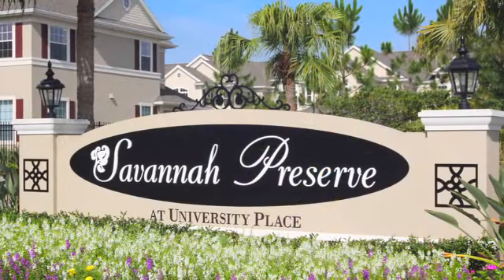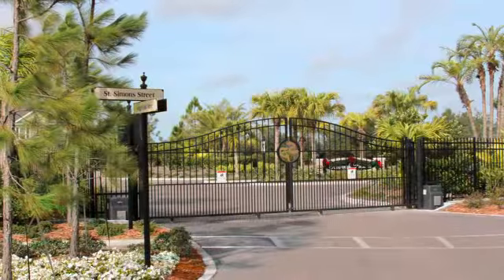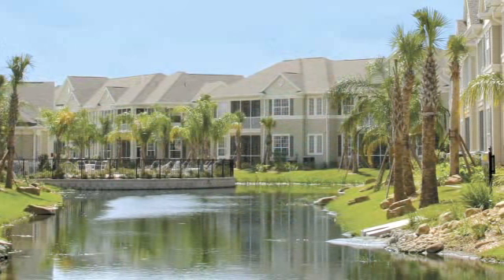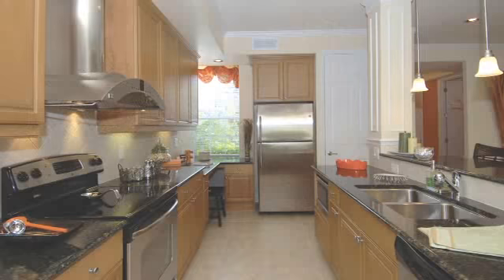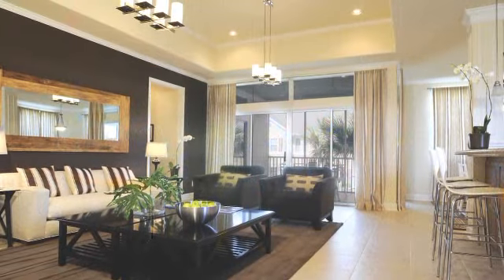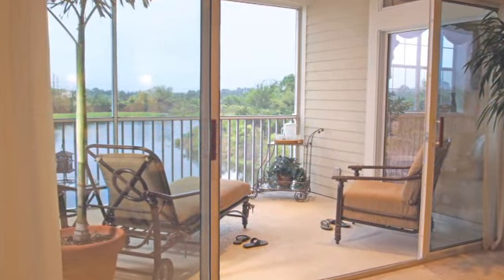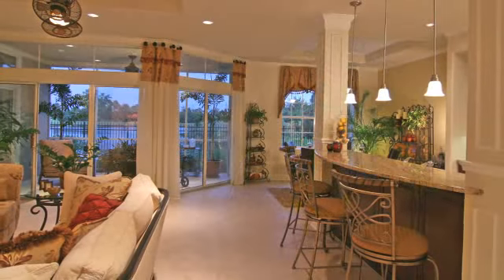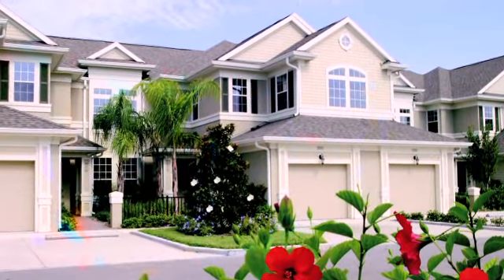Savannah Preserve Davenport Model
This extraordinary, two-time award winning Davenport model features a masterfully designed open floor plan with two bedrooms, two baths and den. It offers 1789 square feet of single-level living with custom home features and amazing upgrades as the standard. Custom columns anchor the 10-foot granite island bar in the kitchen, 1,000 square feet of large format tile, maple cabinetry, crown molding, granite in both bathrooms and second-floor homes are pre-wired for a personal elevator, to name a few. Block construction, double pane windows and the superior Filigree Floor system are also standard. This gated community boasts a heated pool, state-of-the-art fitness center, a water garden with four waterfalls and mature, lush landscaping. Outside the community are miles of sidewalks and over 20 restaurants and shopping.